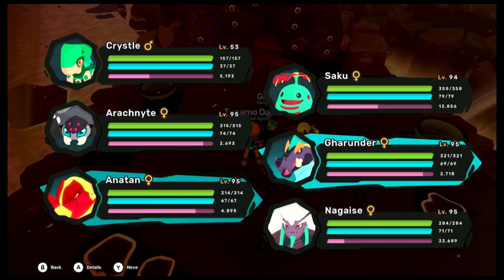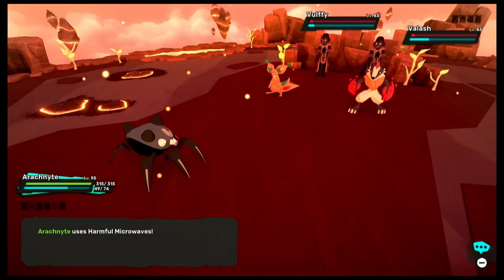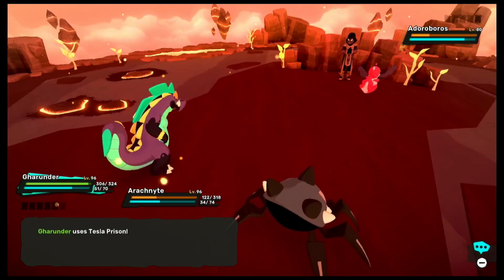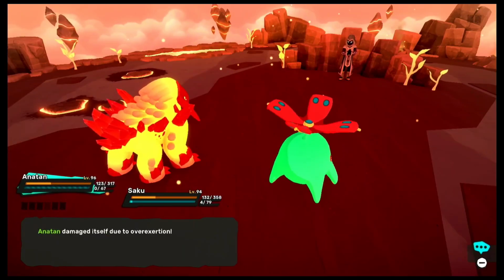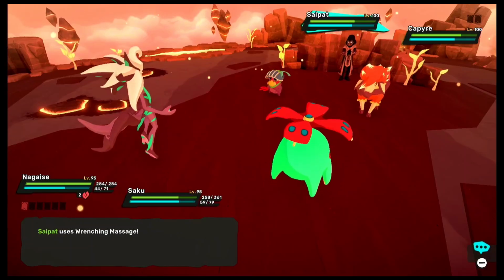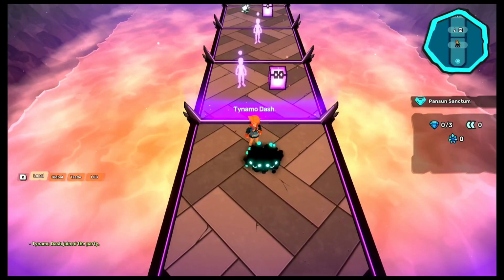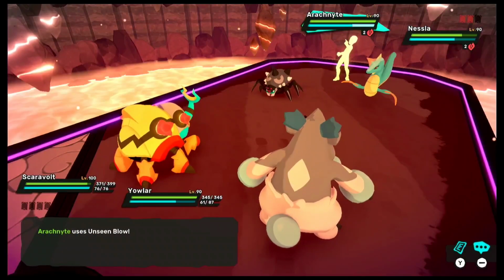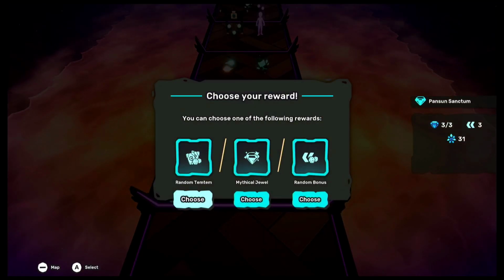Pansun Sanctum | Part 64 | TemTem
Temtem is a massively multiplayer online role-playing game developed by Spanish development studio Crema, and published by Humble Bundle. It is similar to Pokemon games but does have a lot of very cool features.

TynamoDash.